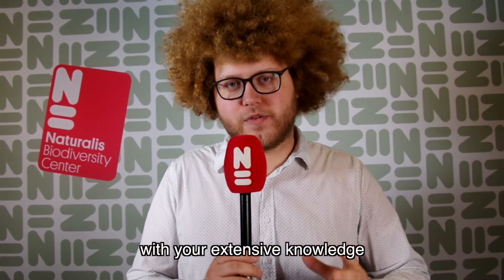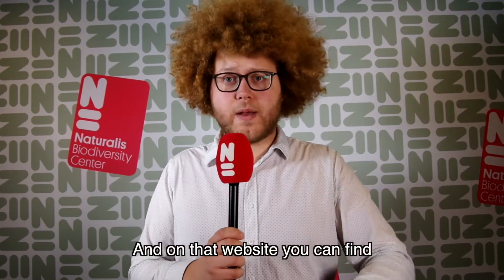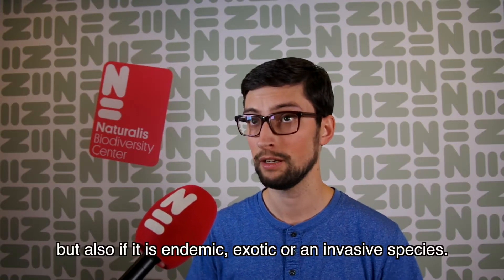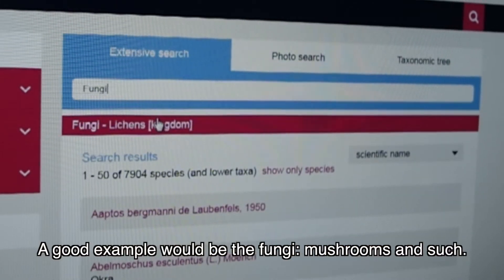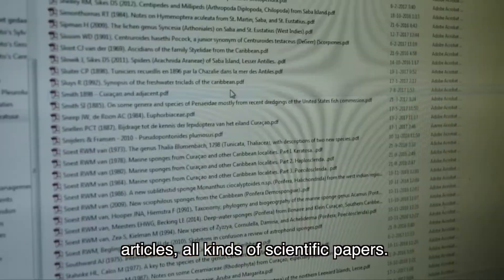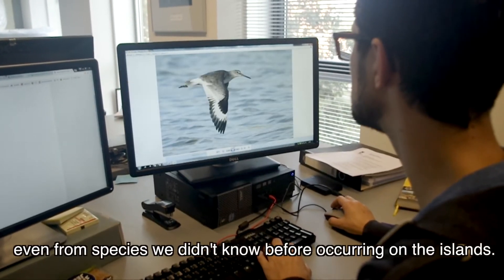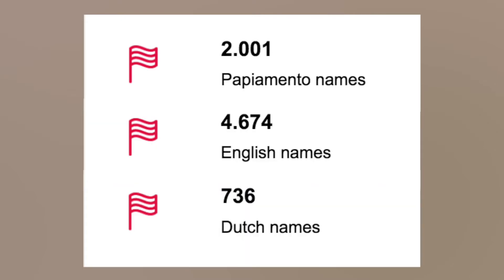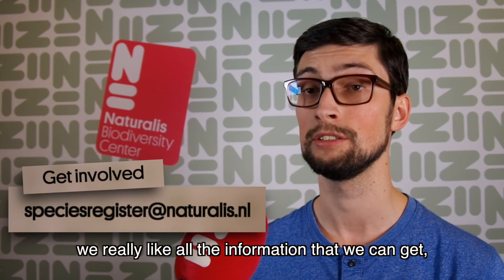Naturalis Newsroom #16: Ticket to the Tropics with Caribbean Species Register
Woop! Party at Naturalis! We are proud to announce the launch of the Dutch Caribbean Species Register!

For the first time ever, we present a complete overview of the known biodiversity (animals, plants, fungi) from the Dutch Caribbean: over 7.500 species. This online database is the result of an effort of Naturalis Biodiversity Center - the biodiversity research center and Ducth national natural history museum- to gather all relevant publications on the biodiversity and natural history of the six islands of the Dutch Caribbean: Aruba, Bonaire, Curaçao, Saba, Sint Eustatius and Sint Maarten.

Do you want to participate? We are looking for volunteer photographers with material from the area and people with knowledge of species occurring in the area. All photos and species information is validated before being published. Interested in contributing?

We hope the Dutch Caribbean Species Register will prove to be a useful tool for nature conservation and biodiversity research in the Dutch Caribbean!

This is episode #16 of Naturalis Newsroom, flash videos filmed in Naturalis on recent discoveries, new articles and other interesting stuff happening in Naturalis Biodiversity Center.